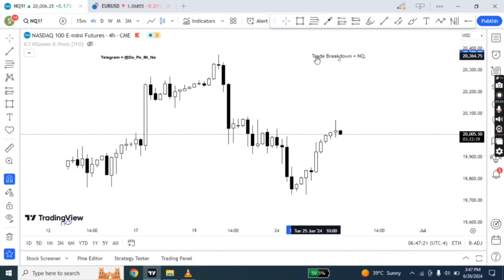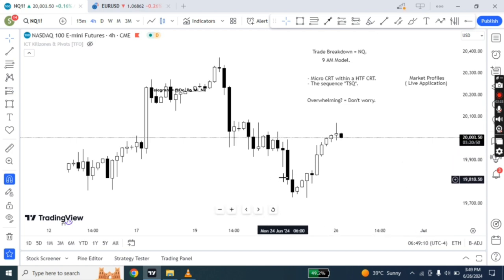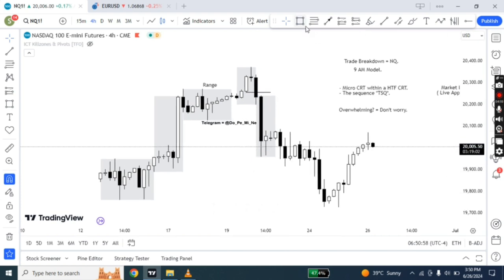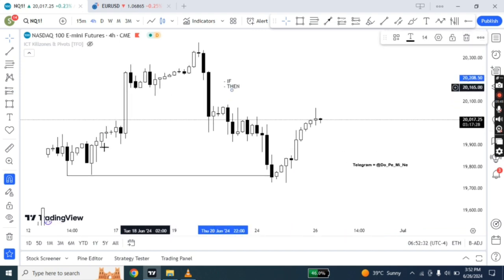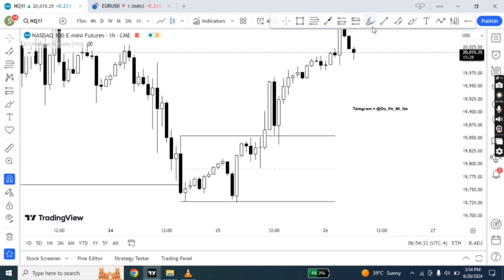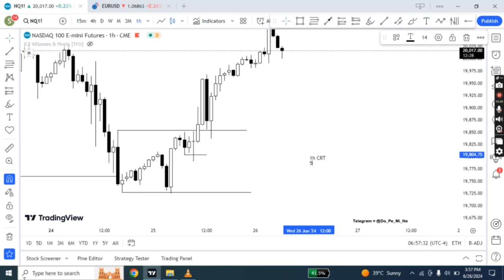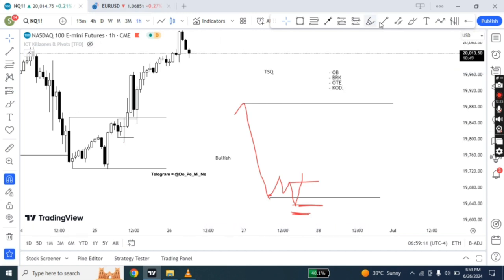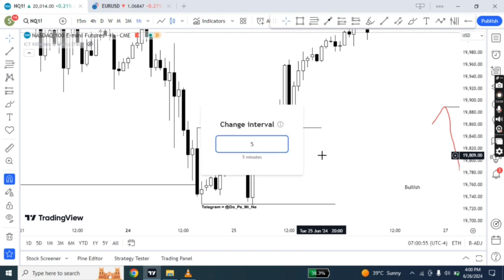Chapter 1 - Market Profiles (Trade breakdown on NQ).